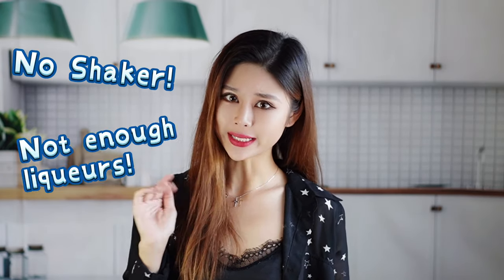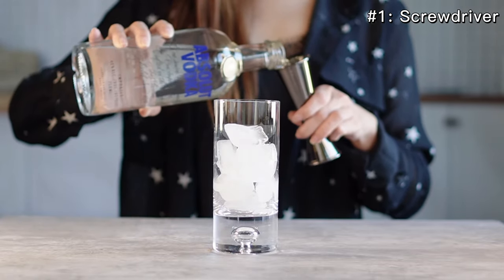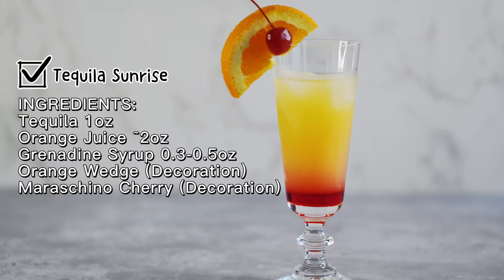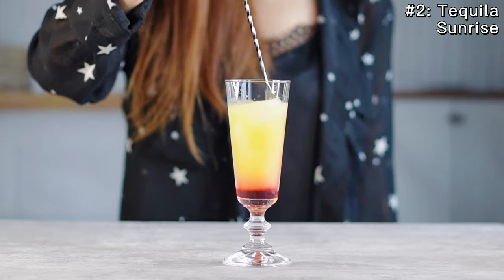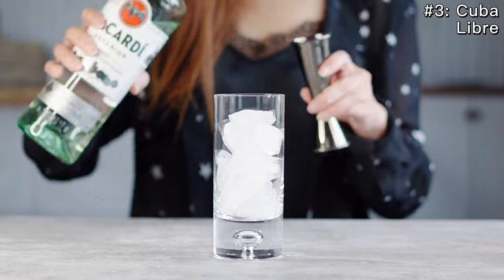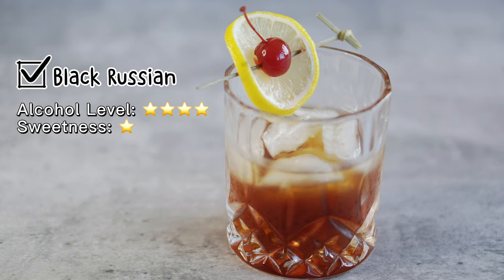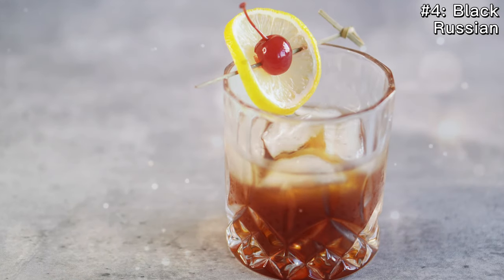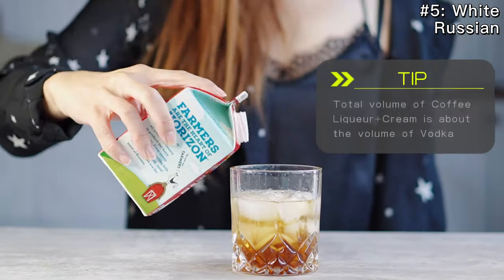Super Easy Cocktails - Mix within Minutes and NO SHAKER Needed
Here are 5 of the most simple and popular cocktails to make at home within minutes, and no shaker required! Quick and easy :)

1. Screwdriver
Alcohol: ⭐️⭐️
Sweetness: ⭐️⭐️⭐️
Ingredients: Vodka, Orange Juice, Orange Wedge (decoration)

2. Tequila Sunrise
Alcohol: ⭐️⭐️
Sweetness: ⭐️⭐️⭐️
Ingredients: Tequila, Orange Juice, Maraschino cherry (decoration), Orange Wedge (decoration)

3. Cuba Libre
Alcohol: ⭐️⭐️
Sweetness: ⭐️⭐️⭐️
Ingredients: White Rum, Lime Juice, Coke, Mint (decoration), Lime Wedge (decoration)

4. Black Russian
Alcohol: ⭐️⭐️⭐️⭐️
Sweetness: ⭐️
Ingredients: Vodka, Coffee Liqueur, Lemon Slice (decoration), Maraschino cherry (decoration)
5. White Russian
Alcohol: ⭐️⭐️⭐️⭐️
Sweetness: ⭐️⭐️
Ingredients: Vodka, Coffee Liqueur, Milk or Cream

Hope you enjoy the quick and easy cocktails! Comment and share the kind of cocktails that you are interested in!

PS: I am not a professional bartender - but very enthusiastic about making / enjoying different cool drinks at home!